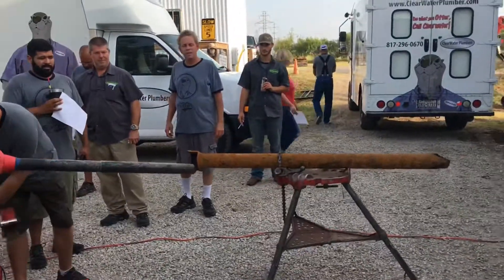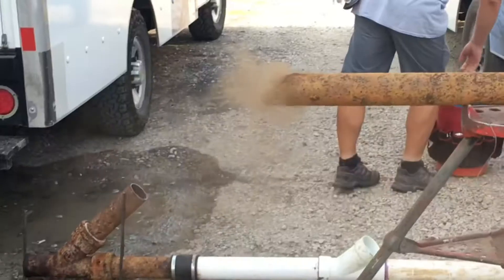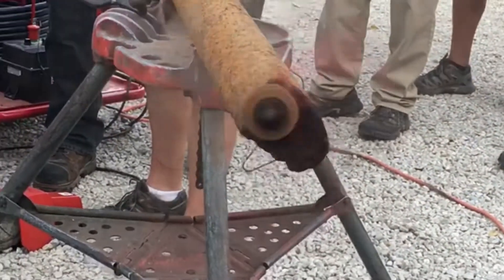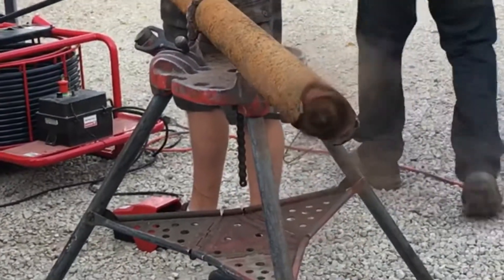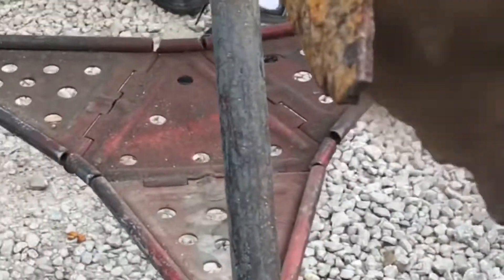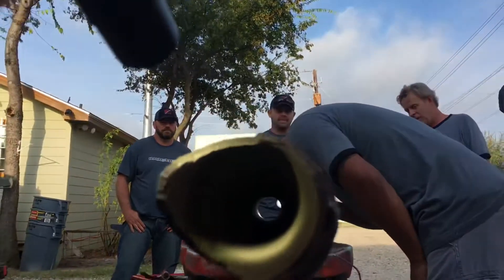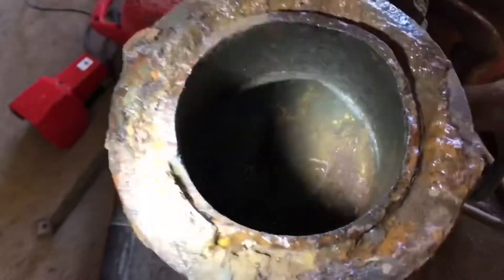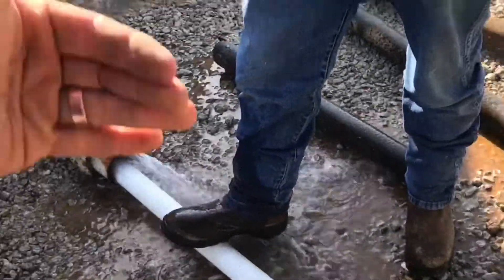Descaling cast iron pipe then hydro jetting stop there or make it last with lining or coating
We rehabilitate a lot of old cast iron pipes.

This was a compilation of some training at our shop over the years.

Even if pipe is missing parts we can fix but obviously it is better to catch early and get in front or the ptoblem

Thie method in the video is not Cabling or snaking or Rooting

we call the process milling and jetting - the jetting flushes the pipe clean up to 4000 psi

At this point we can take a look about the inside structural hi and then make a determination on if any repairs are necessary which we can do with a couple trenchless methods including cured in place pipe, epoxy lining, polyurethaning and epoxy coating and even fiberglass repairs.

We even do hybrid tunnel and Cipp, it is all about what make sense for the client and typically the lay out of the plumbing is a big factor in pricing. Let us cone take a look fir you and give sone good long term repair options.

We are great at saving the day with a second  opinion...got a question give Jeff  a holler

Do what you  otter...
Call Clearwater...